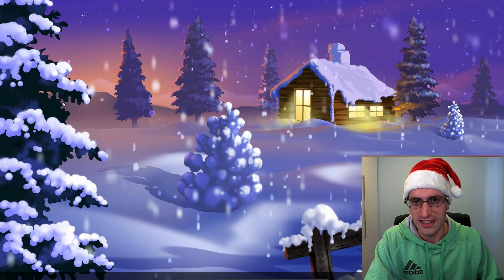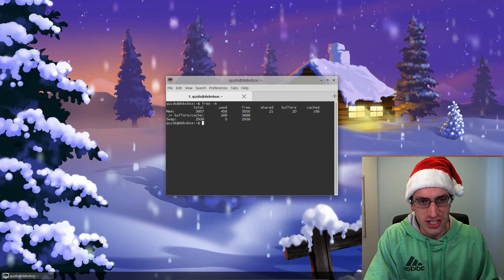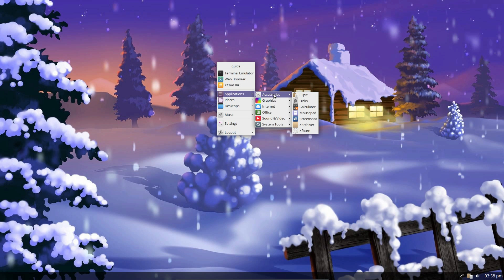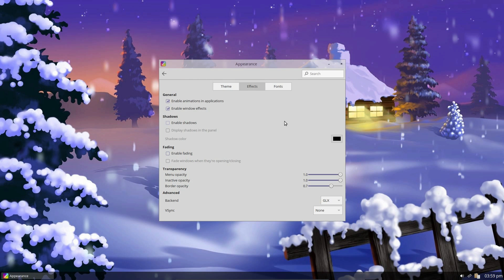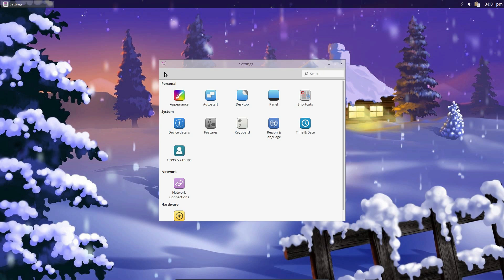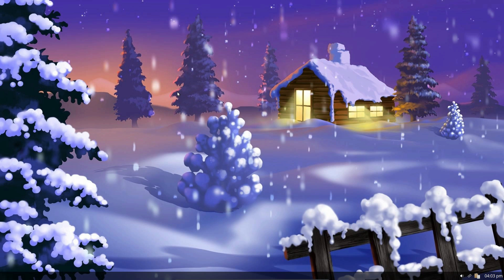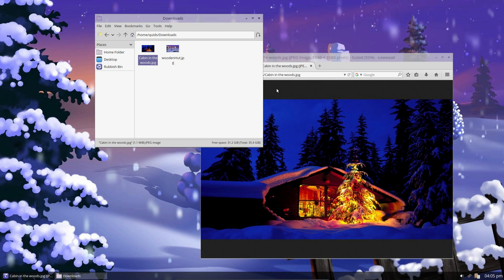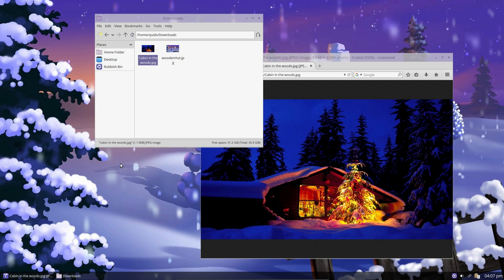Desktop December - Vera Desktop from Semplice Linux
Vera desktop environment comes with Semplice Linux, I have been unable to determine if its available for other Linux Distros. It’s built using Vala and uses the GTK framework, just like Pantheon which I reviewed yesterday.